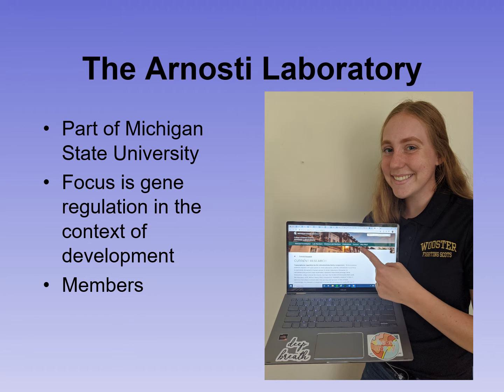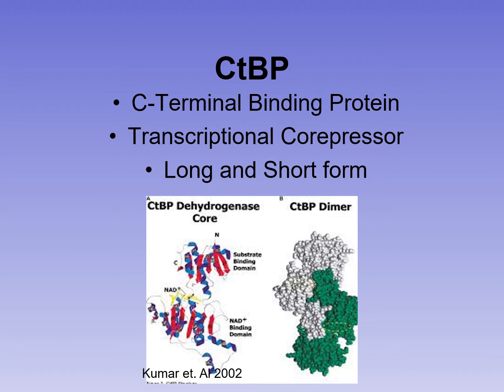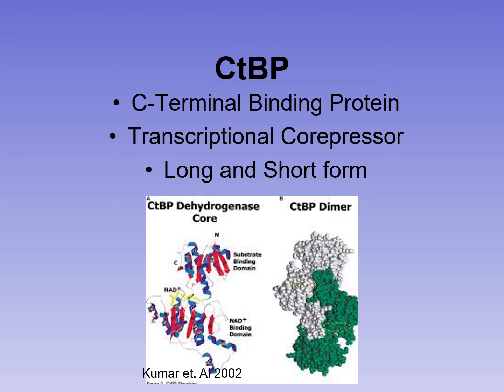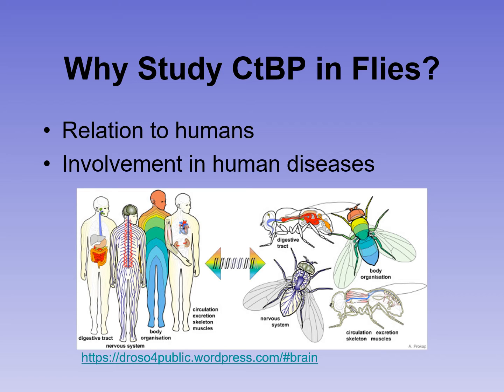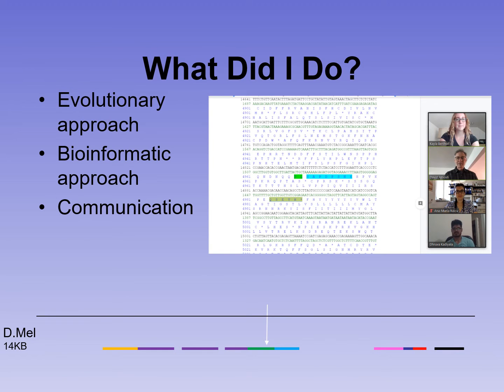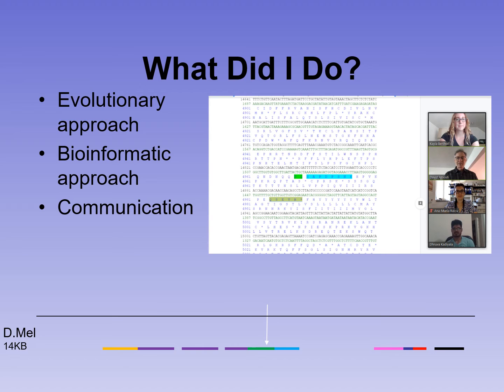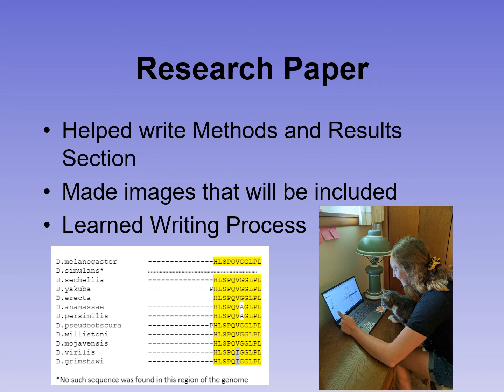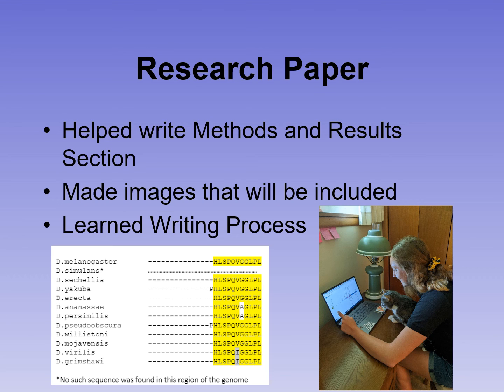Bertholf APEX Powerpoint 2020